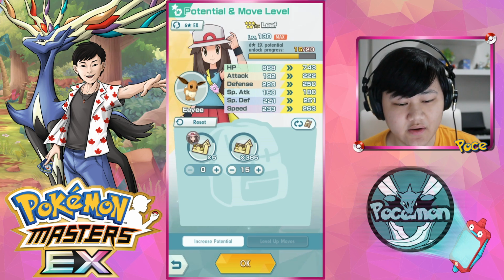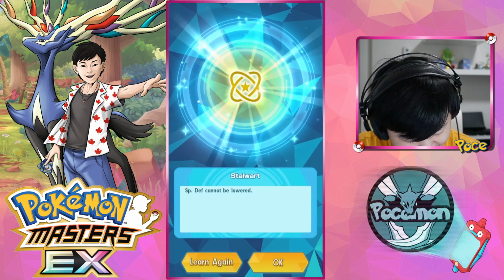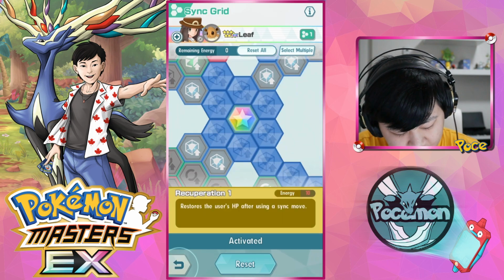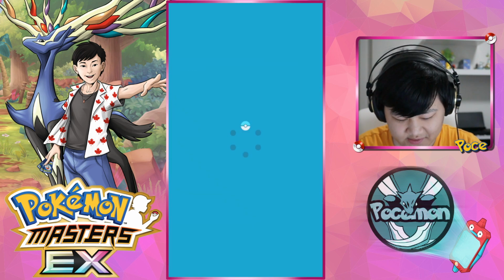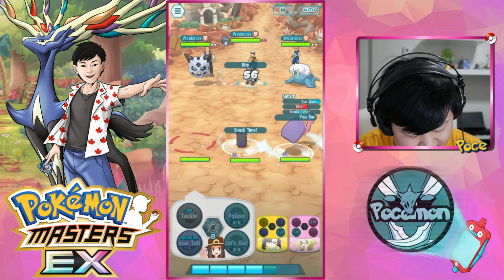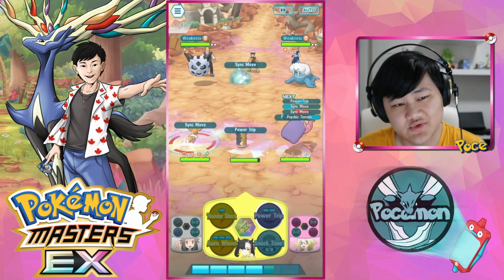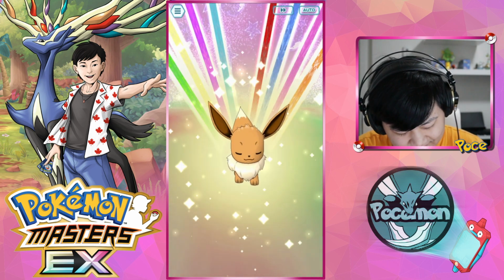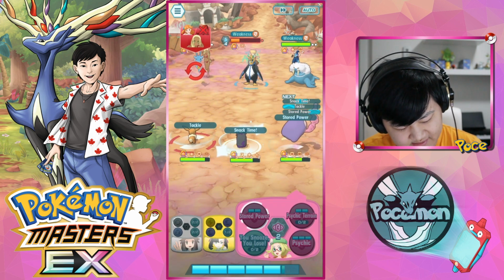Final Summonable 5 Star Grid! 6 Star EX Leaf & Eevee Showcase! | Pokemon Masters EX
Video Title: Final Summonable 5 Star Grid! 6 Star EX Leaf & Eevee Showcase! | Pokemon Masters EX

Showcasing a newly updated 6 Star EX Leaf & Eevee in Pokemon Masters EX with her new expanded Sync Grid!